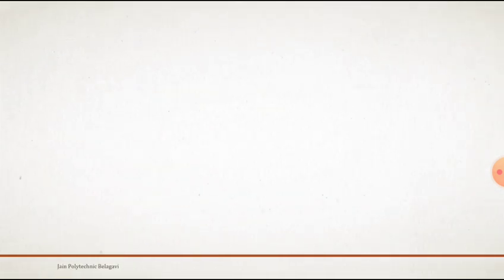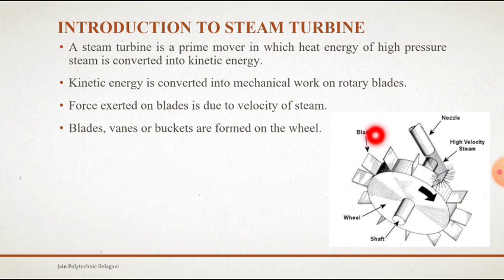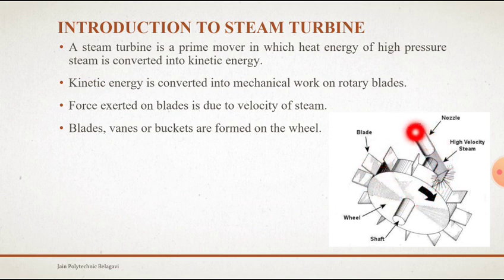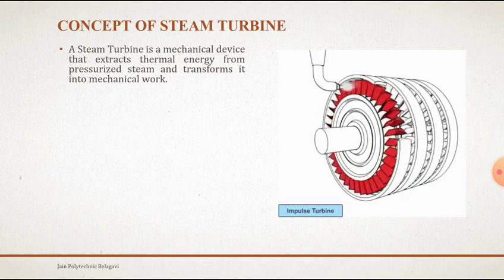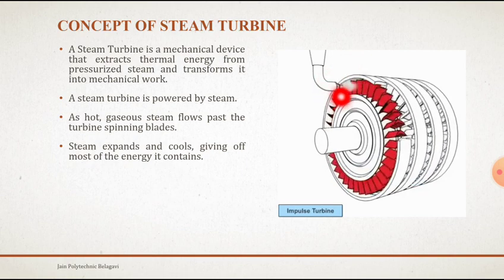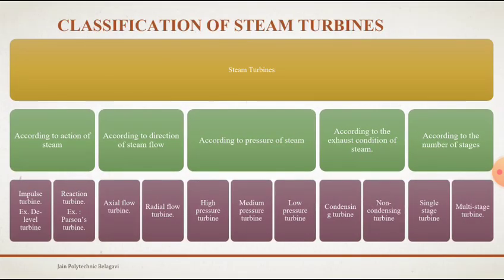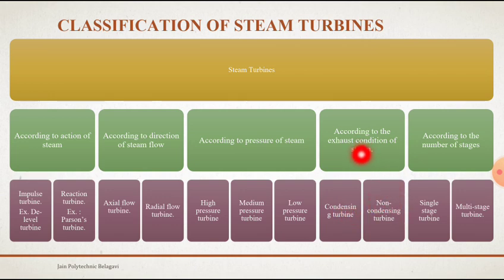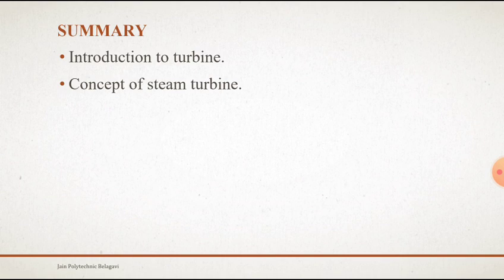15ME52T. Applied Thermal Engineering. Unit 4. Steam Turbines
Steam turbines, turbines, blades, introduction to steam turbines.